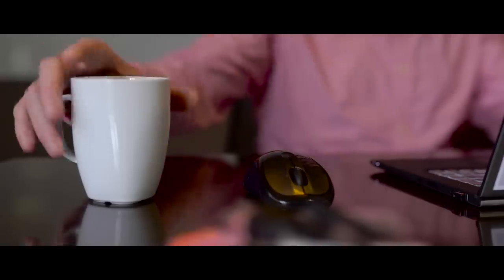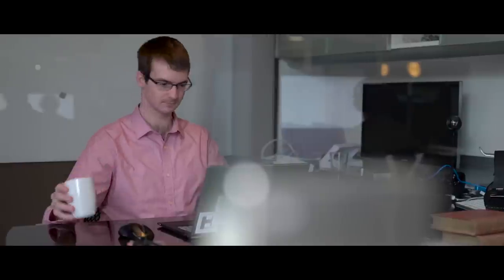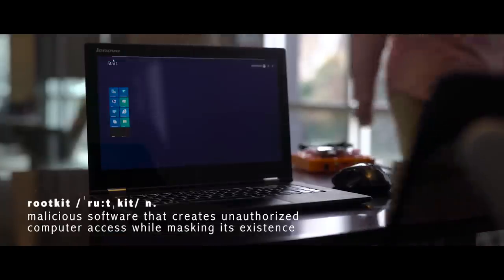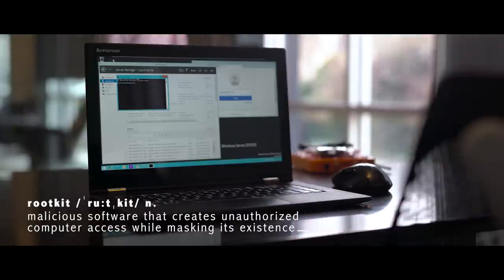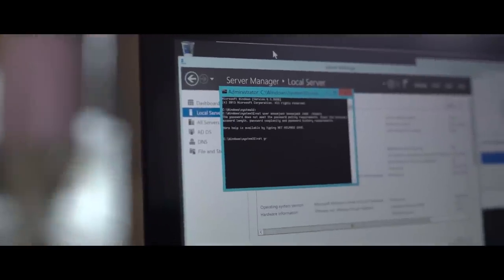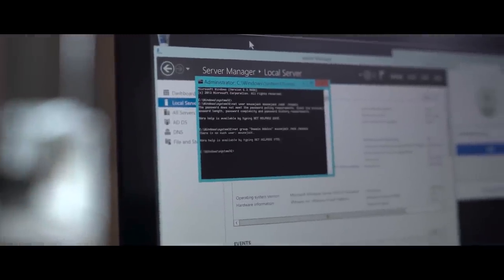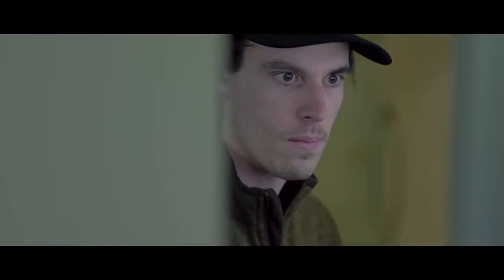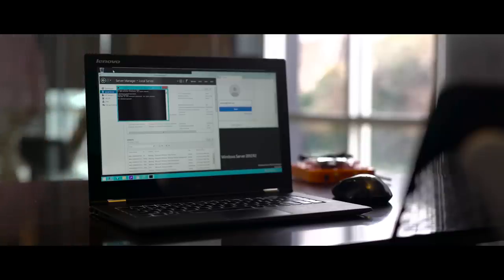MouseJack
Bastille's research team discovers vulnerability effecting non-bluetooth wireless mice and keyboards by major manufacturers.